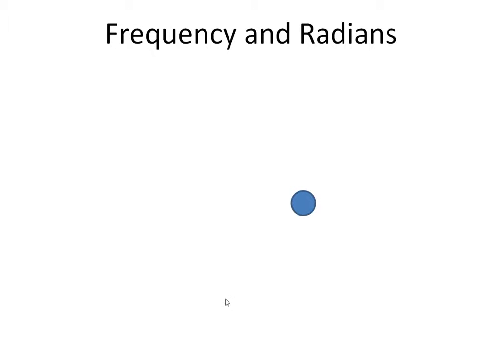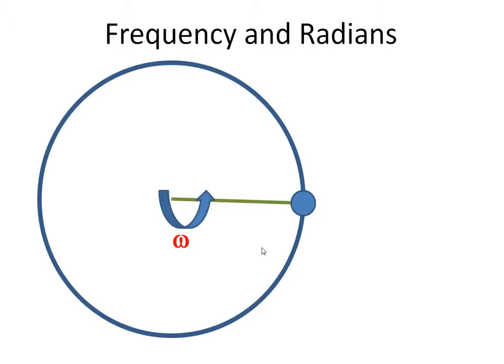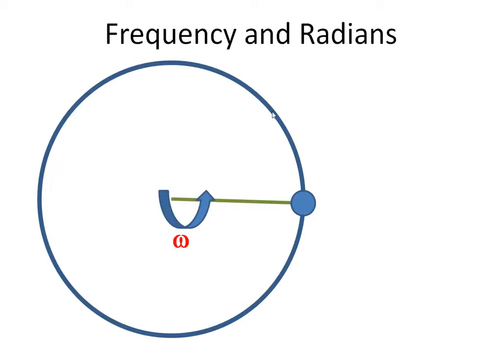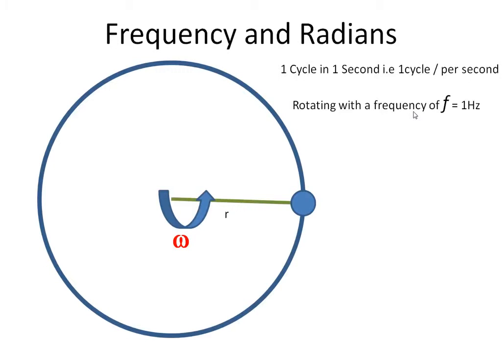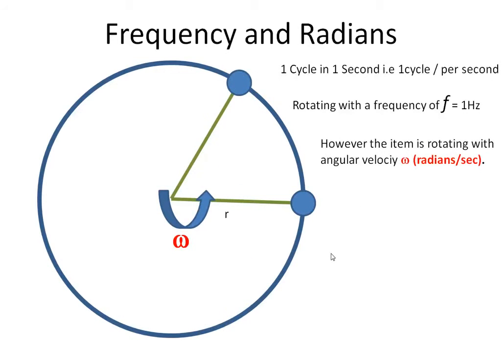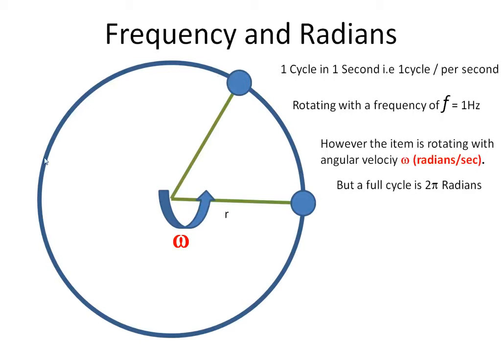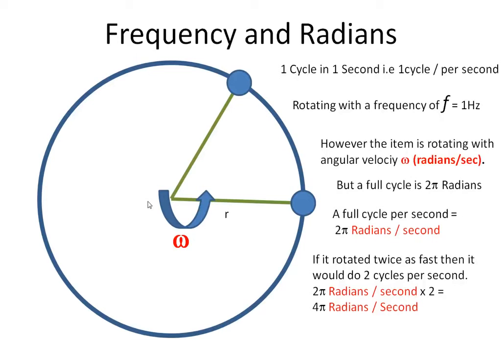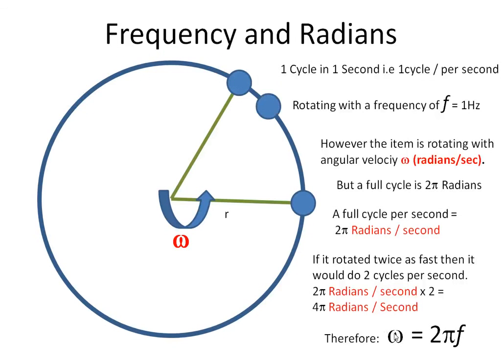Angular Velocity and Frequecy